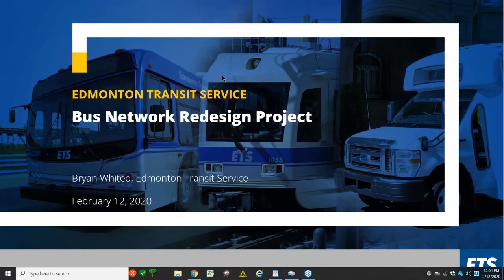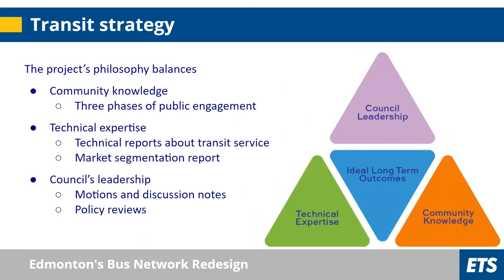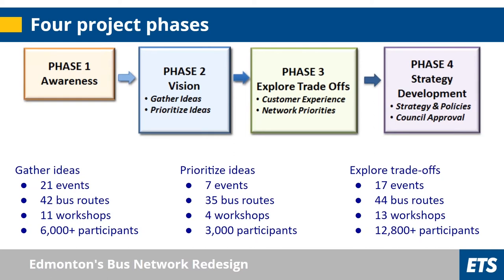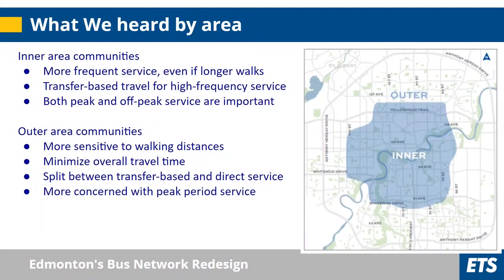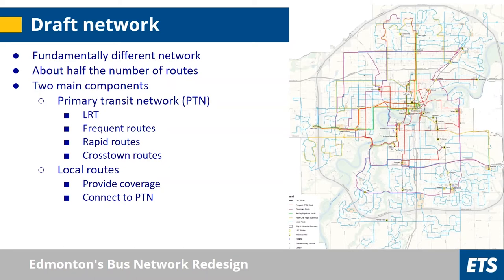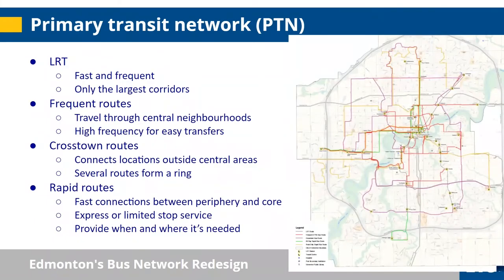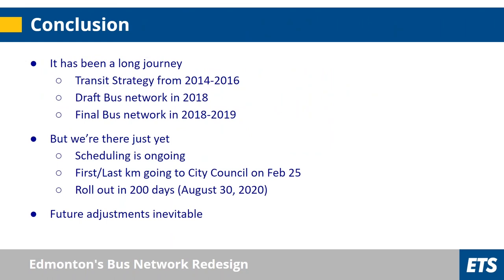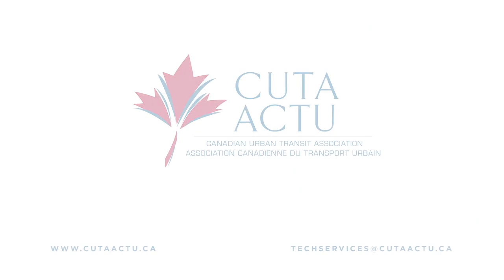Edmonton s Transit Strategy and Bus Network Redesign - ETS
Understanding the needs and expectations of transit customers is a key challenge for every transit agency. After 20 years of piecemeal growth Edmonton's transit network needed a comprehensive review. We started with a Transit Strategy that included the largest and most comprehensive public engagement program in Edmonton's history. A three phased approach was used to gather ideas, prioritize needs, and address trade-offs. We reached out to both transit users and non-transit users in a variety of ways including public workshops, surveys, and talking to customers in person, on the bus, at festivals, and other public venues.

The engagement led to a new set of principles for transit network design which was approved by City Council in 2017. This strategy includes a new hierarchy of routes to simplify the network, and high frequency service on major corridors even at the expense of longer walking distances. The engagement also revealed that while some preferences were common to all Edmontonians, particular differences in preferences emerged between residents in inner and outer neighbourhoods.

The principles of the Transit Strategy were then applied to redesign the bus network. An interactive map with rough schedules was created so Edmontonians could see how the proposed network would work. ETS staff and consultants talked with thousands of Edmontonians at public workshops met with bus operators at every transit garage, reviewed comments received from the online survey, email, phone calls and social media. This feedback was used to validate design principles and identify missing connections, resulting in substantial changes in the second draft of the network. In addition, several communities were found to be poorly suited for traditional fixed-route transit, leading to additional workshops where residents helped planners evaluate solutions using alternate modes of transit.

This presentation will go through Edmonton's Bus Network Redesign project with a focus on the many ways (digital, traditional, and innovative) we engaged citizens and used their feedback to inform the design principles and resulting bus network. The proposed bus network will go to City Council for approval in November 2019.